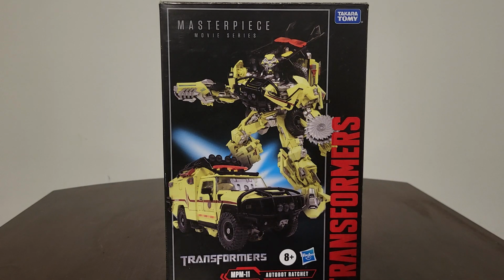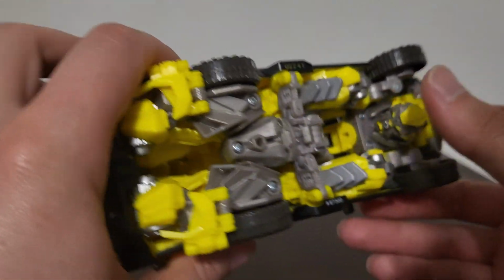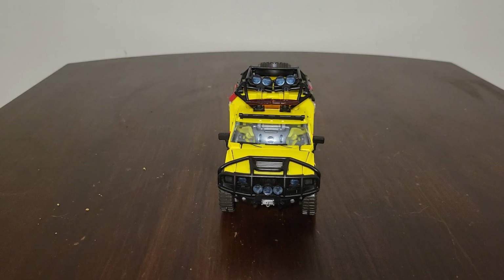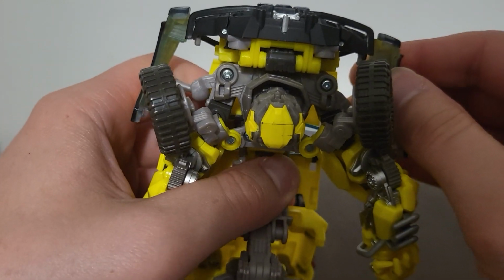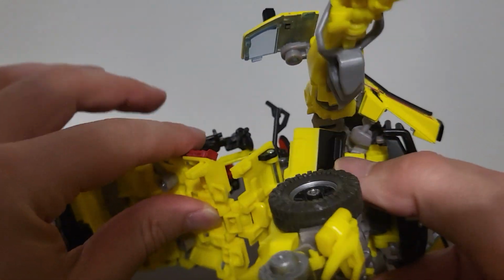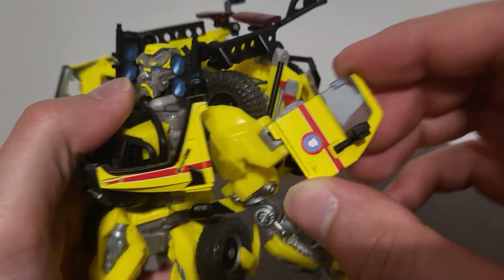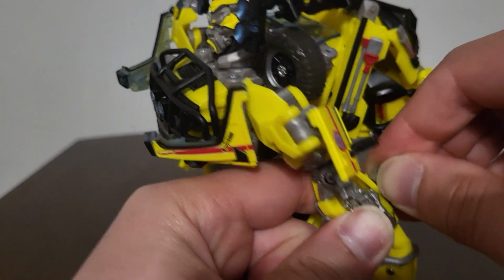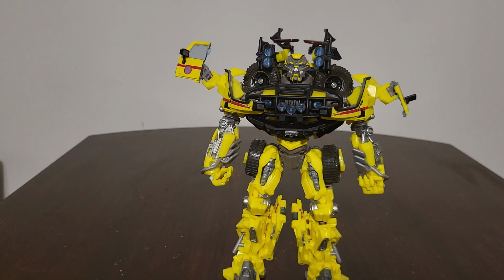Transformers MPM-09 (11) Ratchet